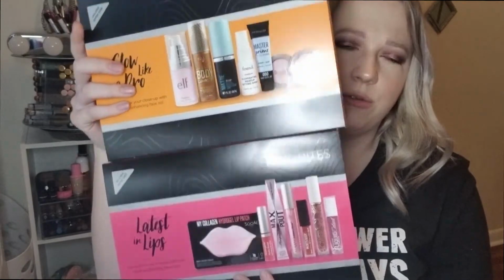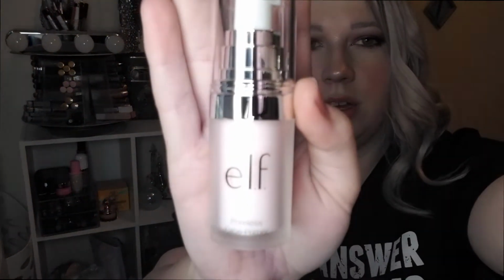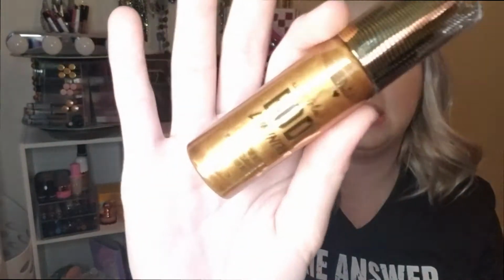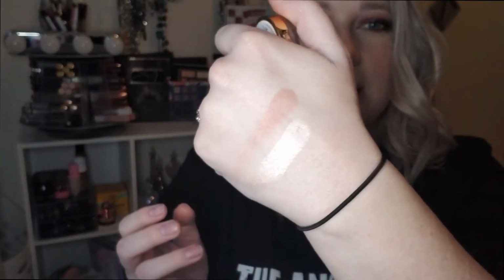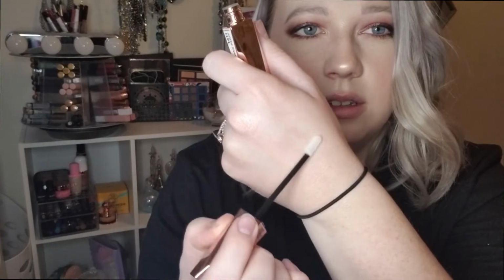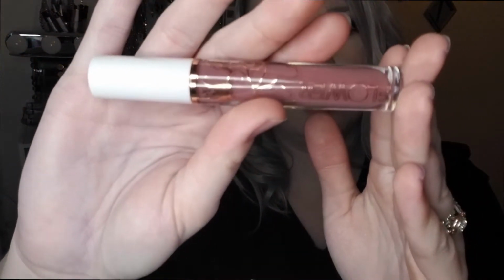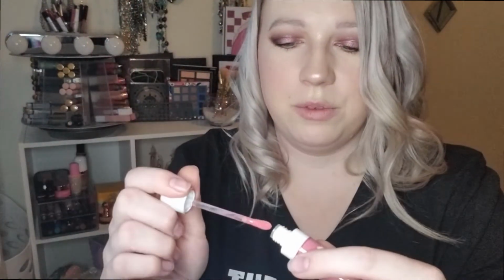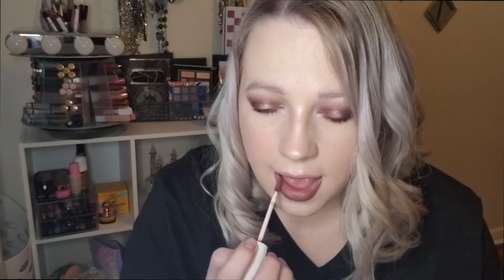2019 Walmart Favorites Kits!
Talking about the 2019 Walmart Favorites kits!!